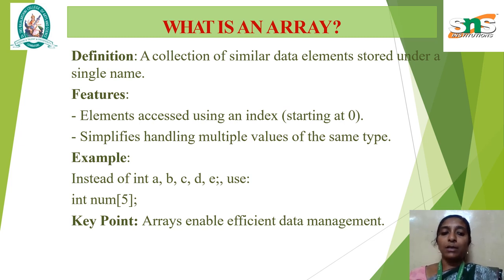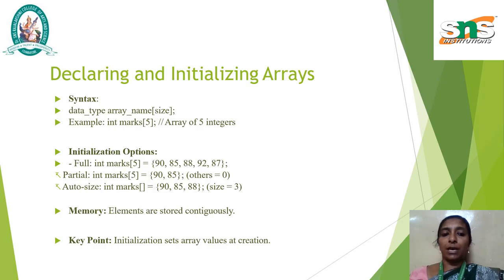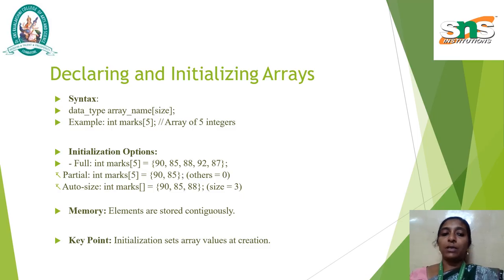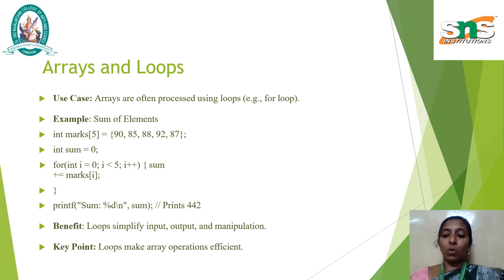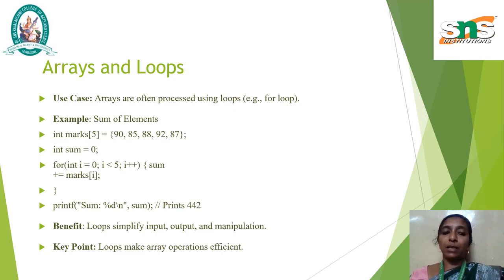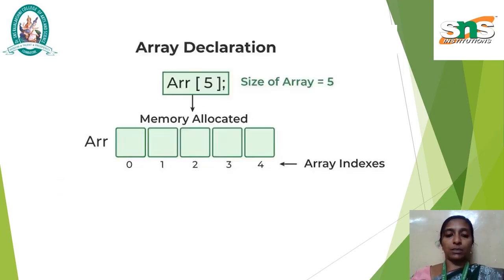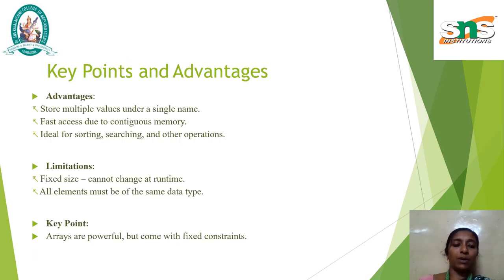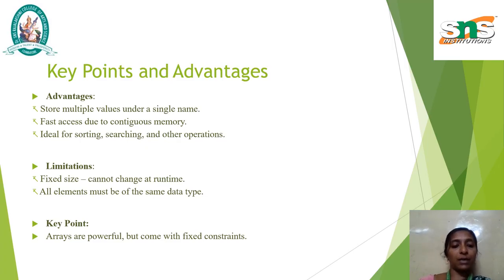ArrayI Oops ProgrammingI SNS Institutions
## Array in C Programming (Theory)

### Definition

An **array** is a collection of elements of the same data type stored in contiguous memory locations and accessed using a common name. Each element in an array is identified by an index number.

### Need for Arrays

When a program needs to store a large number of similar data items, declaring separate variables becomes difficult. Arrays allow multiple values of the same type to be stored under a single variable name, making data management easier and more efficient.

### Characteristics of Arrays

1. All elements in an array must be of the same data type.
2. Elements are stored in consecutive memory locations.
3. Each element is accessed using its index.
4. Array indexing starts from 0 in C.
5. The size of an array is fixed at the time of declaration.

1. **One-Dimensional Array** – Stores data in a single row or list.
2. **Two-Dimensional Array** – Stores data in rows and columns (matrix form).
3. **Multi-Dimensional Array** – Stores data in more than two dimensions.

* Simplifies handling of large amounts of data.
* Reduces the number of variables required.
* Allows easy access to elements using indices.
* Improves program readability and efficiency.
* Useful for implementing data structures such as stacks, queues, and matrices.

* Size is fixed and cannot be changed during execution.
* Can store only homogeneous (same type) data.
* Insertion and deletion operations are time-consuming.

### Applications of Arrays

* Storing marks of students.
* Managing lists of employees or products.
* Matrix operations.
* Searching and sorting algorithms.
* Implementing other data structures.

### Example

An array of student marks can store multiple marks such as 75, 80, 90, and 85 under a single array name instead of using separate variables.

### Conclusion

An **array** is a fundamental data structure in C that stores multiple elements of the same data type in contiguous memory locations. It provides an efficient way to organize, access, and process large amounts of data using a single variable name.